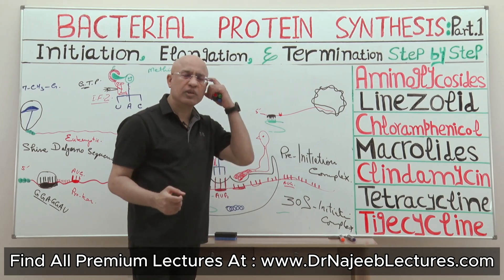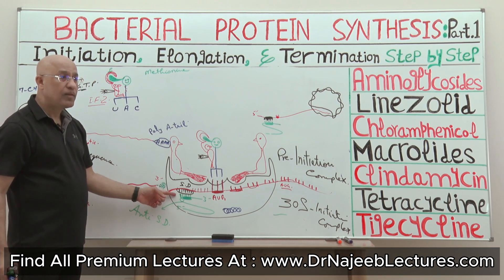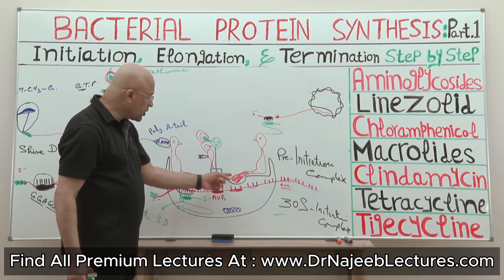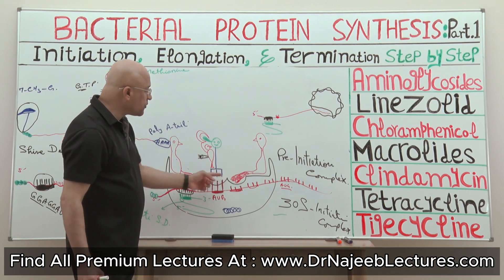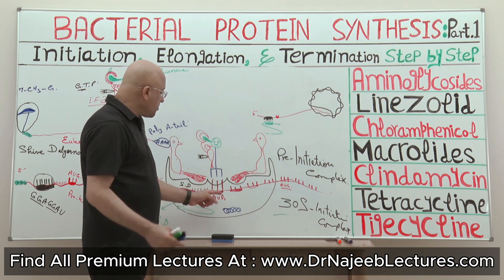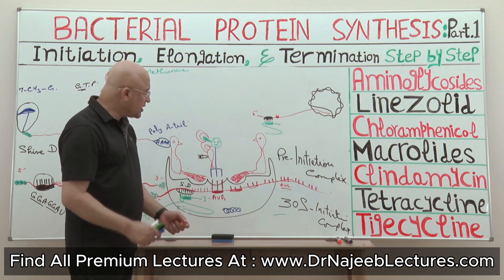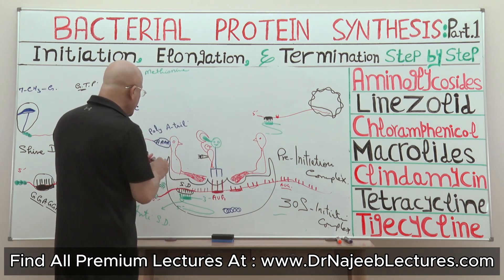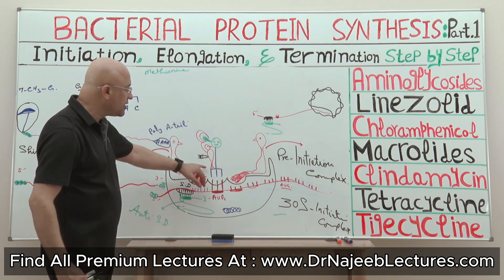Role of Initiator factors in prokaryotic protein synthesis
This Short is a clip from the lecture "Prokaryotic protein synthesis(Translation)-Initiation & Clinical Co-relates''

In molecular biology, initiation factors are proteins that bind to the small subunit of the ribosome during the initiation of translation, a part of protein biosynthesis. The prokaryotic initiation factor, IF3, assists with start site specificity, as well as mRNA binding. This is in comparison with the eukaryotic initiation factor, eIF1, which also performs these functions.